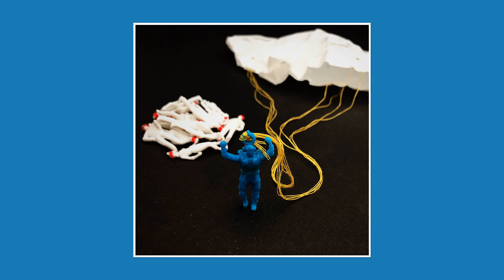PARACHUTER - Parachuter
Enjoy the uploads? Consider joining our vinyl record club featuring music from our favorite uploads each month

BIRP.FM - 100+ track playlists featuring new music, every month!